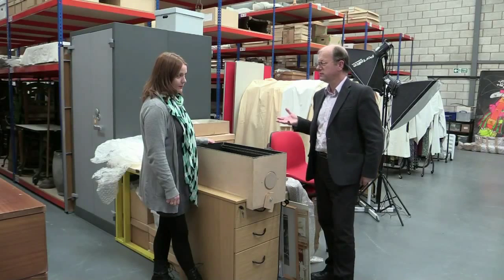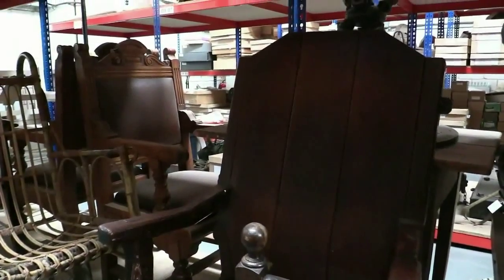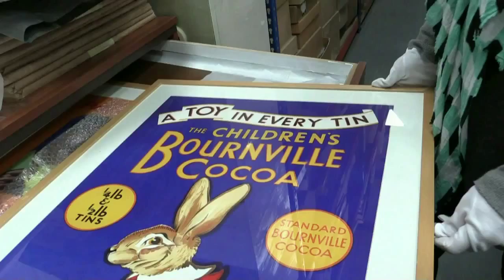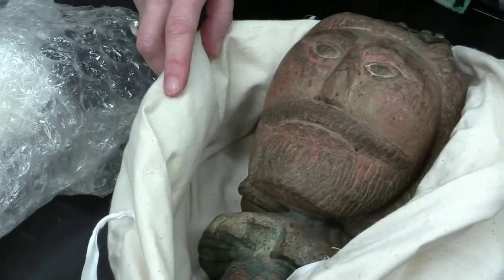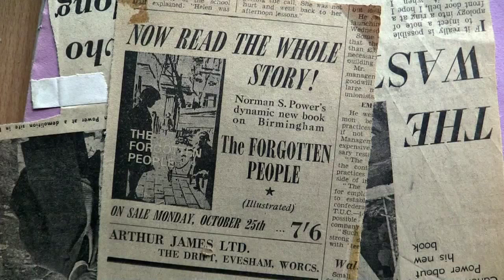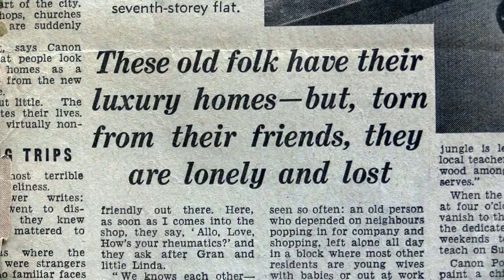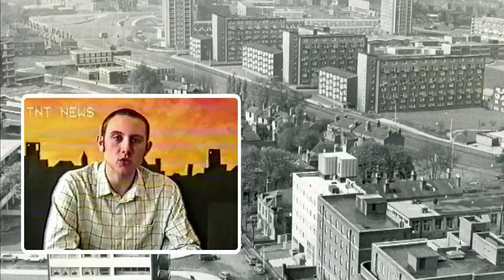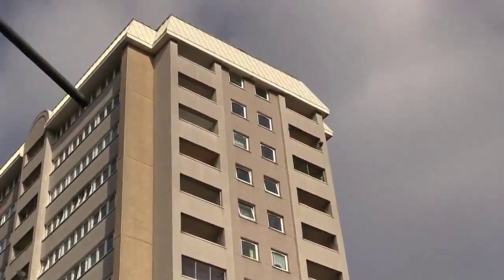DSH S2 ep8